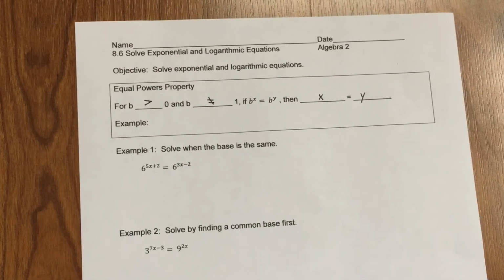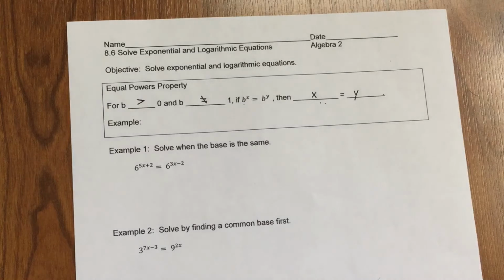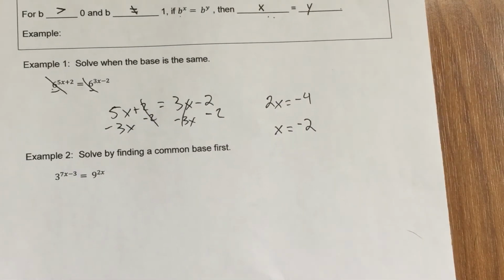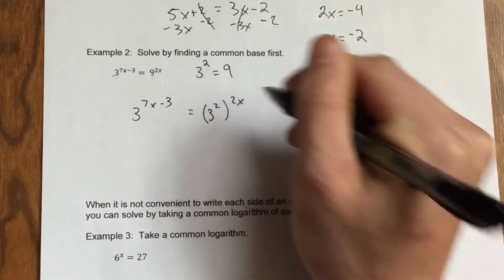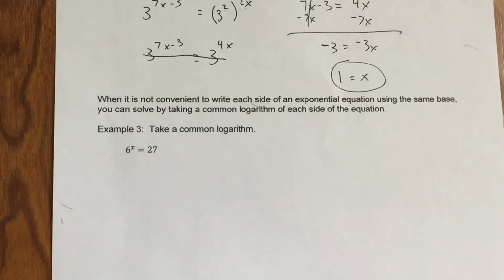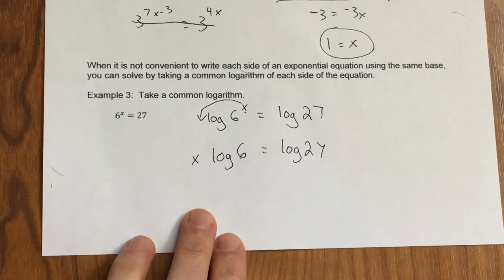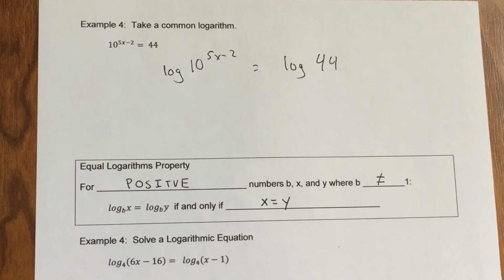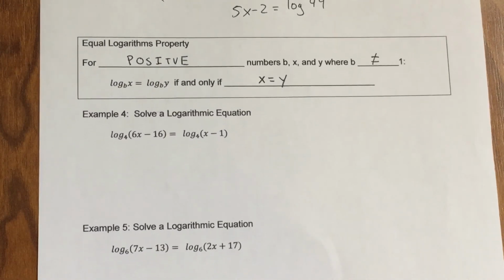8.6 Notes Part 1